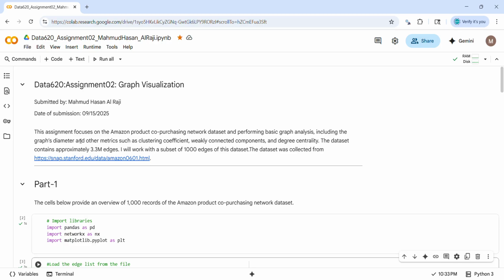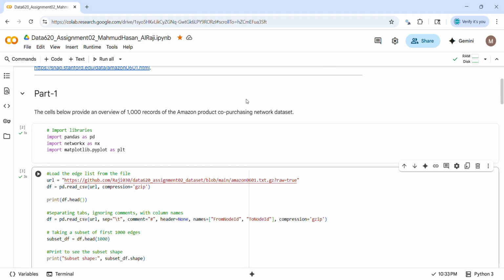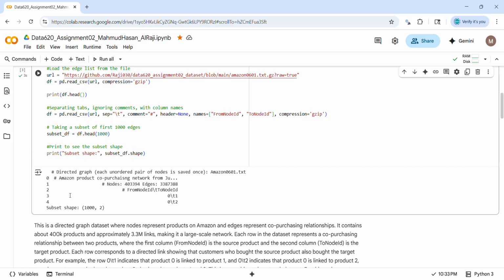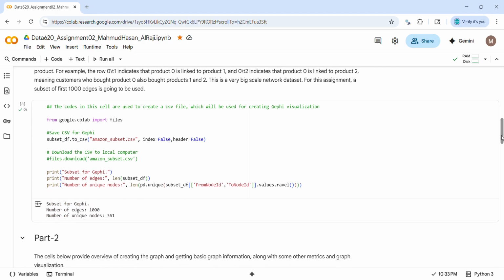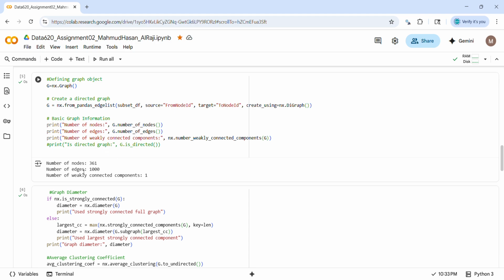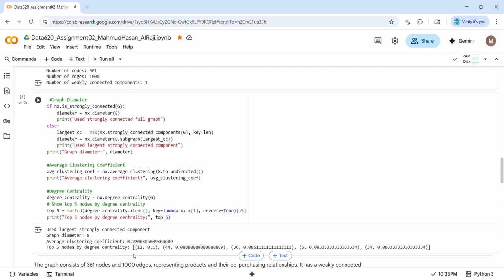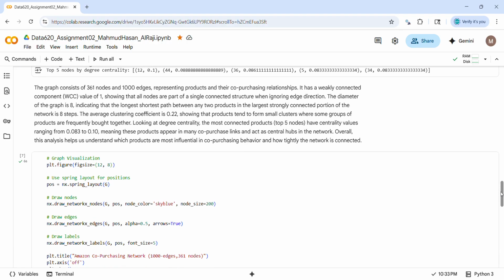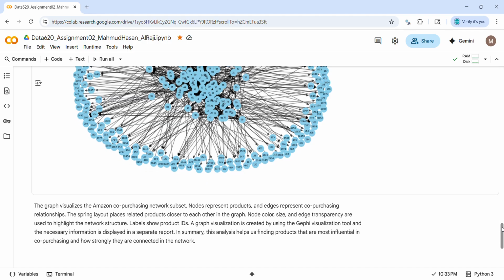Data620 _Assignment02 _Vedio